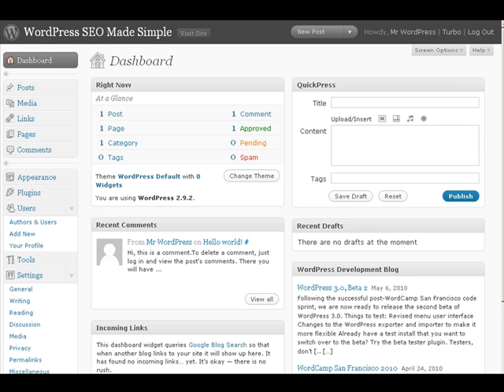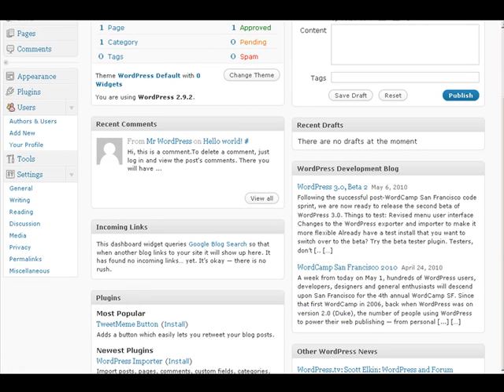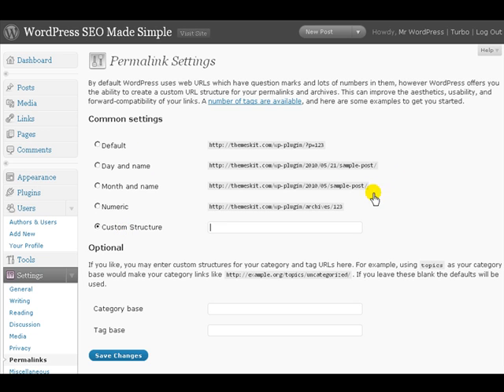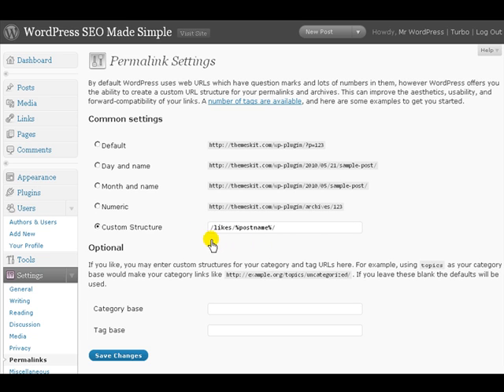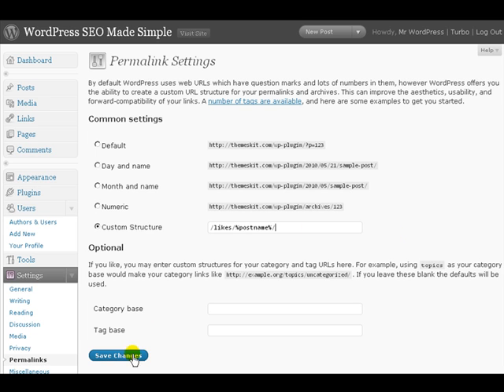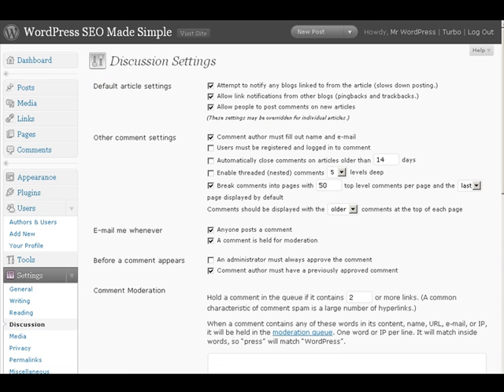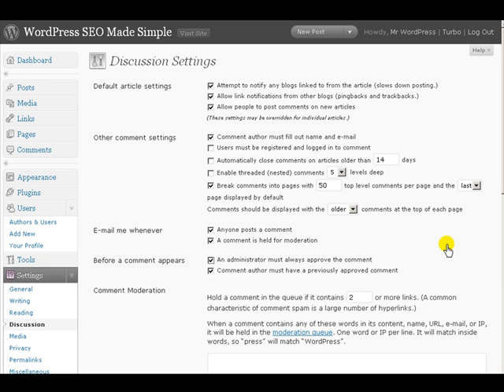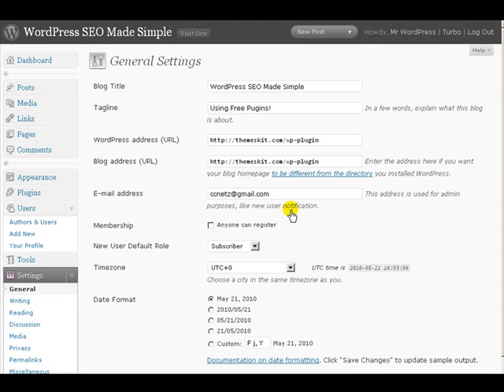82- SEO Made Simple = CONFIGURE - #2